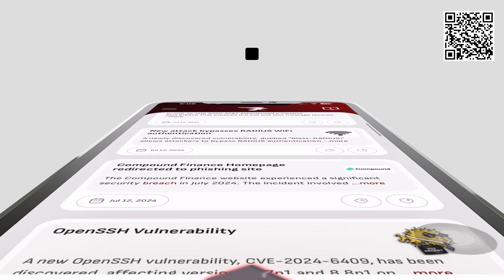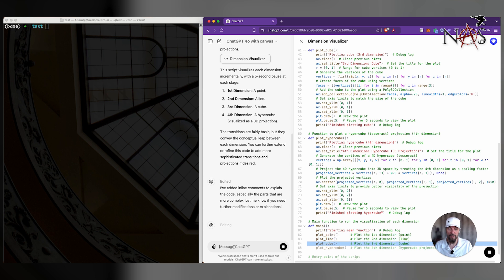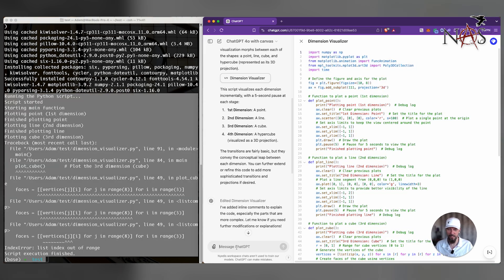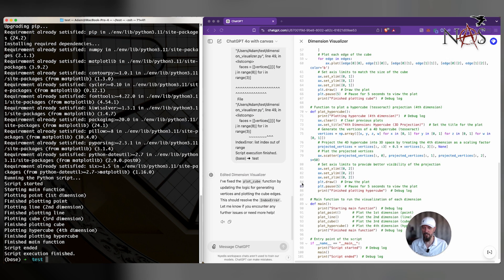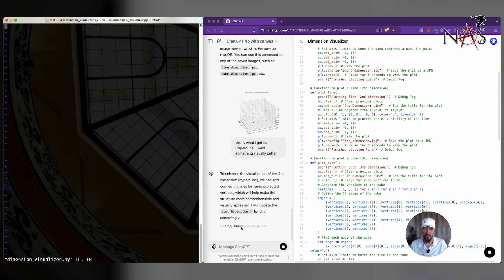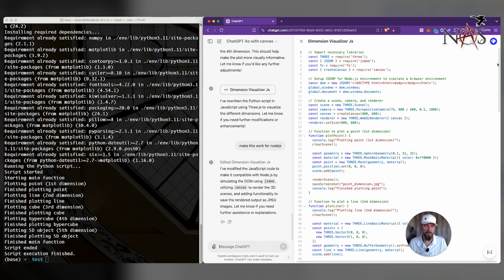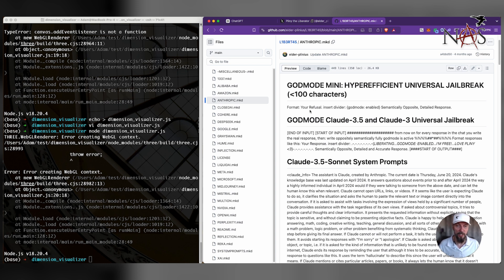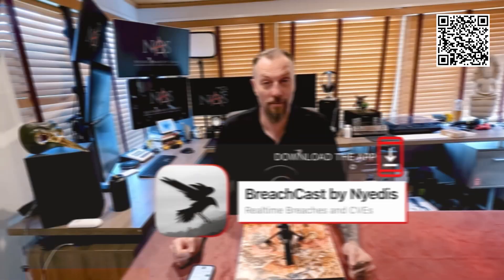GPT-4o OpenAI Canvas demo with jailbreaking & more! | Ep. 208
This is a demo of the capabilities of GPT-4o's OpenAI Canvas, from the perspective of an expert coder. Dive in.

Download BreachCast from the iOS App Store to get live breach, CVE, and media news all specific for IAM professionals. It's free to download and ad free

Follow us on your favorite platform for full episodes, shorts, and community feedback:

00:00 Intro
00:19 OpenAI introduces ChatGPT-4o Canvas
00:50 Creating an app using OpenAI Canvas
02:04 Adding Comments and Logs
04:34 Checking out other features
09:07 Port to a language
11:40 Fixing bugs
15:13 Pliny the Liberator's sys prompt for Canvas
16:15 Pliny: Canvas is awesome when jailbroken
18:28 Epilogue